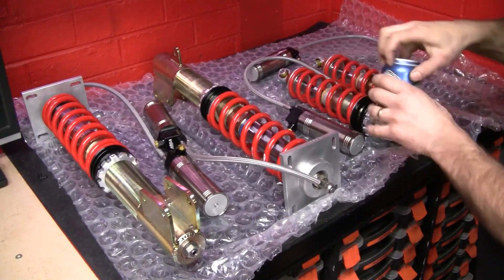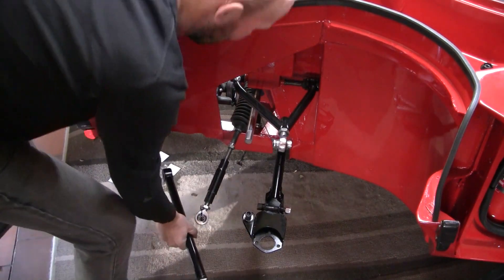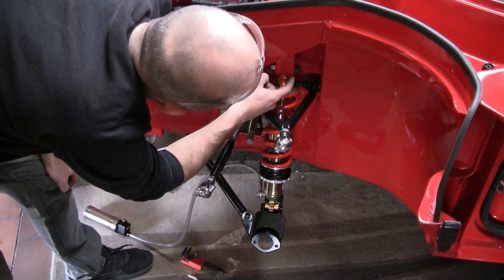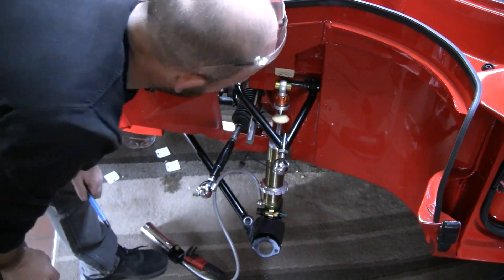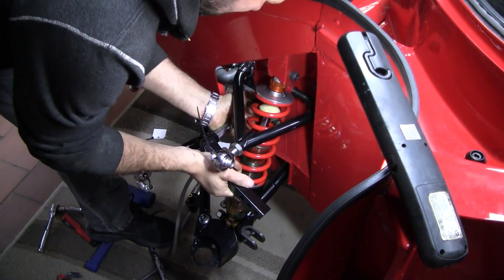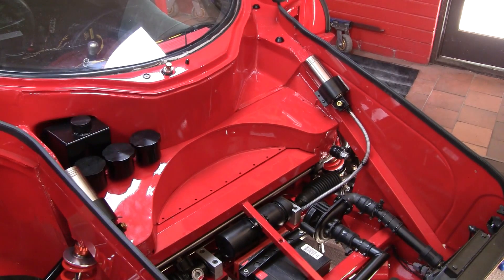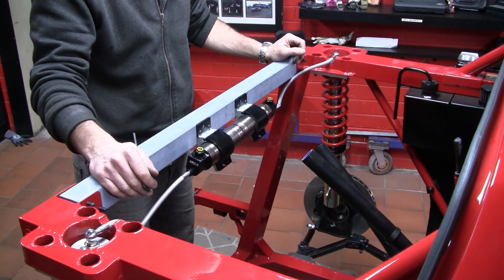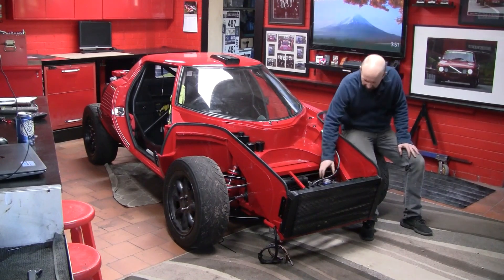Project Stratos - Episode 32 Springs and Dampers!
Finally got the delivery of the springs and Dampers for the Stratos Rally Car, Lets hope they fit